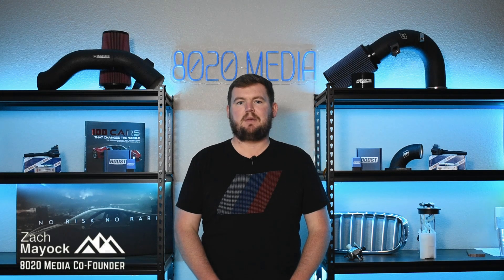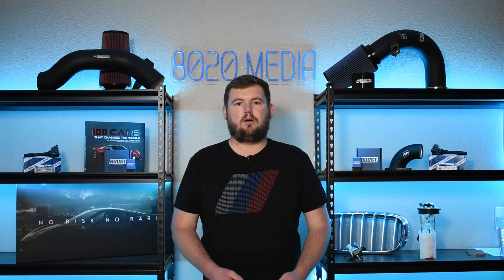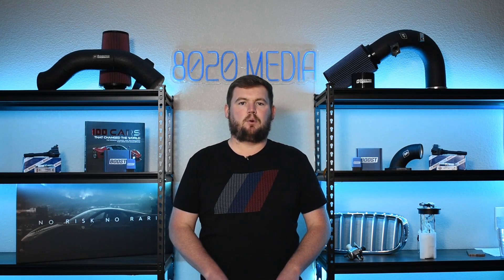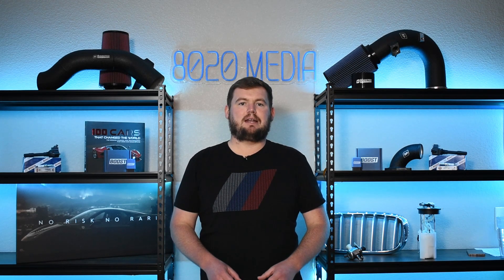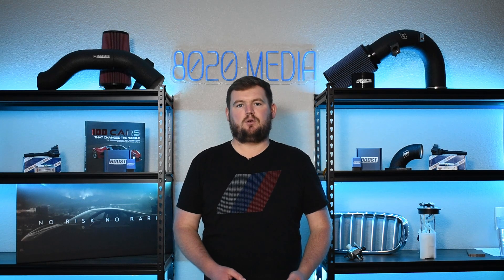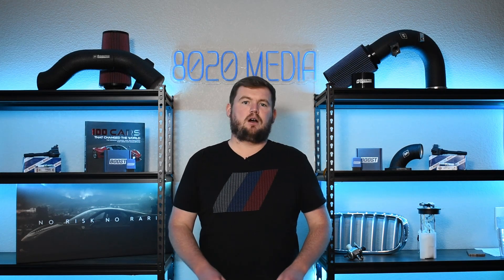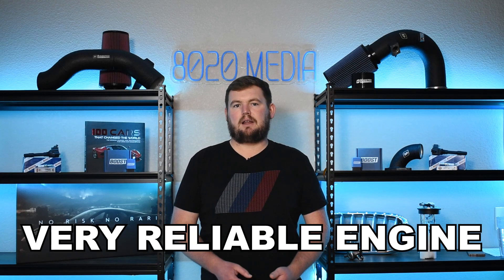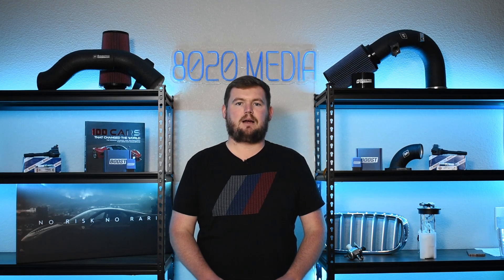BMW’s M60 Engine | Common Problems & Reliability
In today’s video, Zach explores the common problems and reliability of the BMW M60 engine, a powerful V8 from the 1990s. While known for its smooth performance, the M60 has several issues to watch out for, including problems with the Nikasil cylinder linings, timing chain guides, and cooling system vulnerabilities. Whether you're maintaining an E34, E32, or another M60-powered BMW, this video provides essential insights for keeping your engine in top shape, along with tips on preventative maintenance and the M60's long-term durability.

If you would like to learn more about BMW’s M60 engine, we have a great article on our BMW Tuning

8020 Automotive owns and operates a portfolio of content websites and eCommerce stores in the Automotive industry. We provide over a million monthly readers with high-quality automotive content, focused predominantly on technical and performance modification guides.
00:13 – BMW M60 Engine Overview
02:04 – Most Common Engine Problems for the BMW M60
02:23 – BMW M60 Common Problem #1 – Nikasil
05:02 – BMW M60 Common Problem #2 – Timing Chain Guides
06:17 – BMW M60 Common Problem #3 – Cooling System
06:53 – Other Age Related M60 Problems
07:46 – BMW M60 Engine Reliability
08:16 – Most Common Engine Problems for the BMW M60 Summary